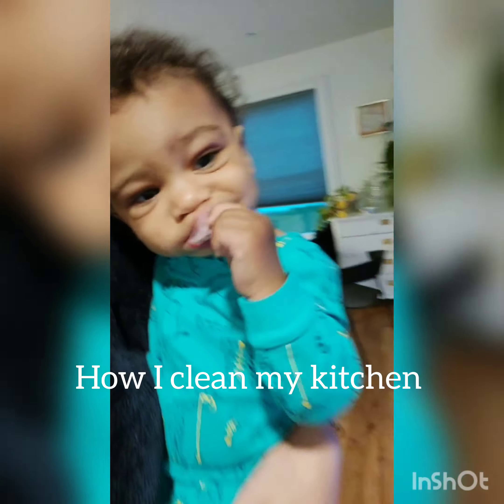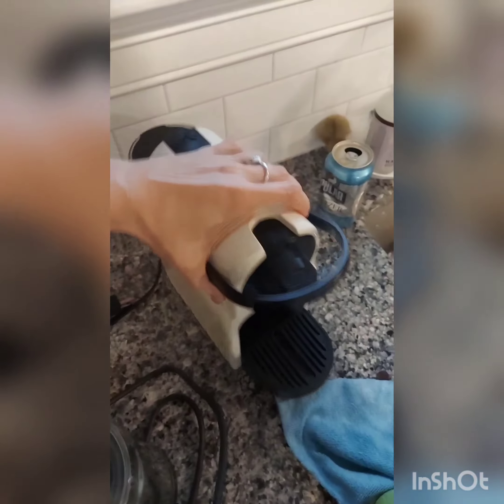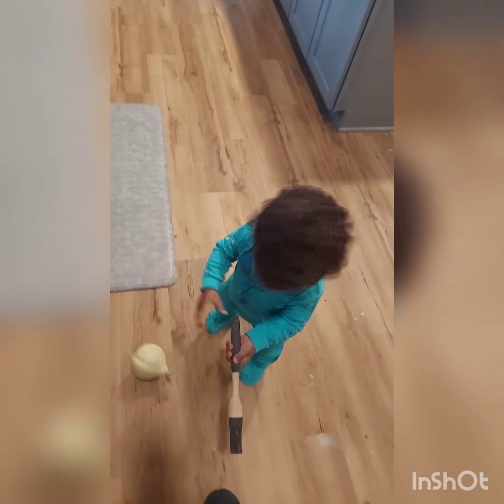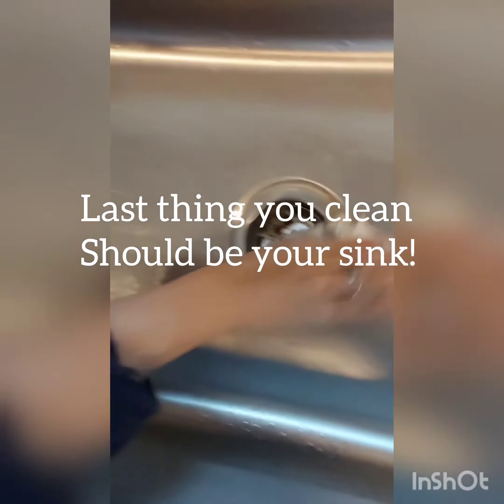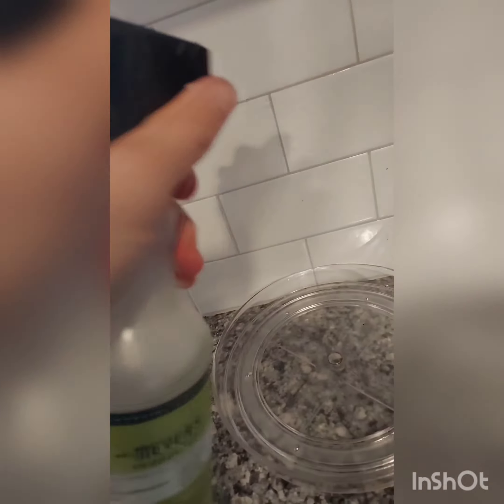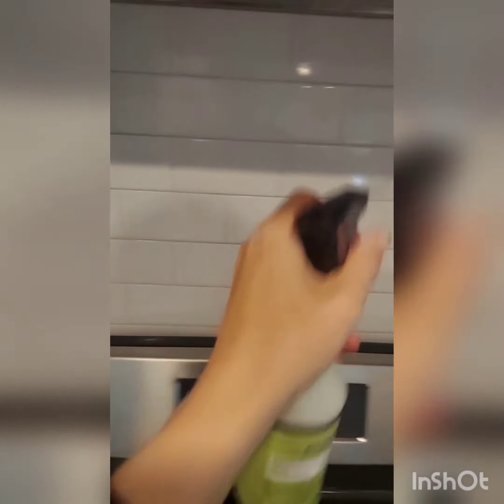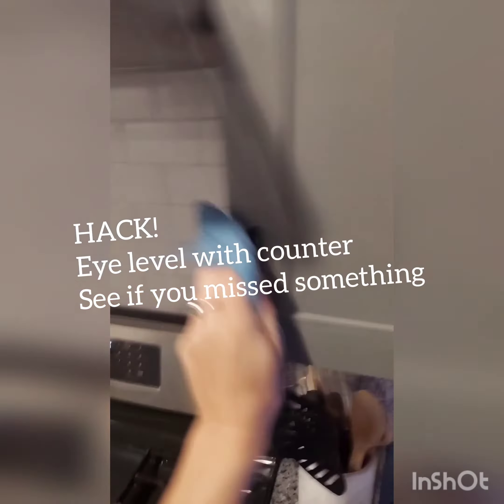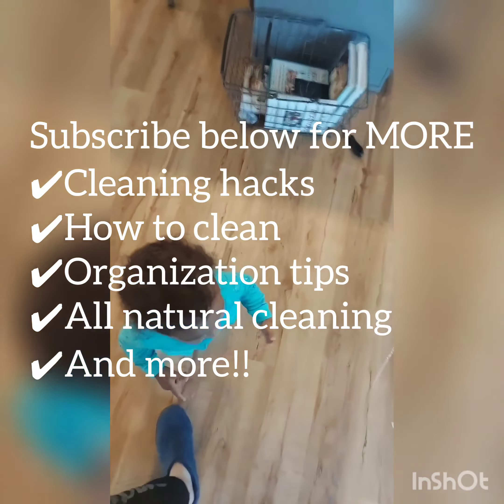HACKS and TRICKS of cleaning your kitchen from a professional CLEANER!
Learn all the cleaning tricks and hacks from the pros. I have cleaned professionally for several years. I now run and operate a cleaning company with 40 plus employees and around 500 clients. I'm here to share my knowledge about cleaning with you! Today we are going to do a quick video on how to clean your kitchen.. WATCH TO see and learn a couple of cleaning hacks.